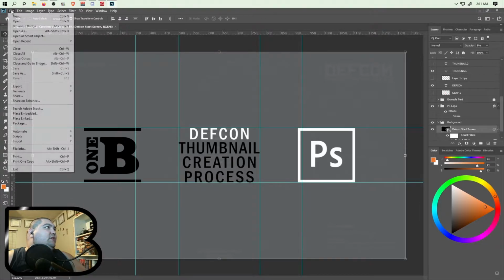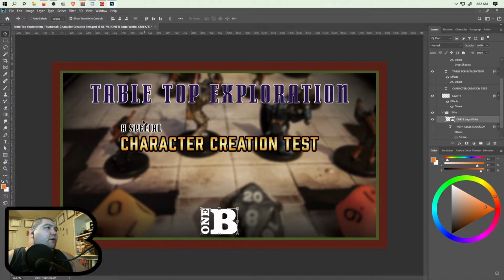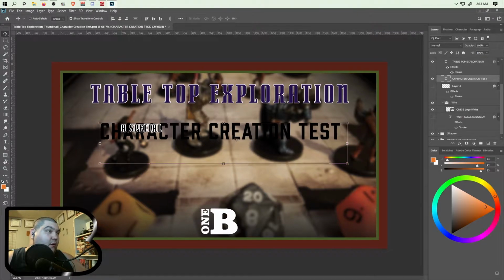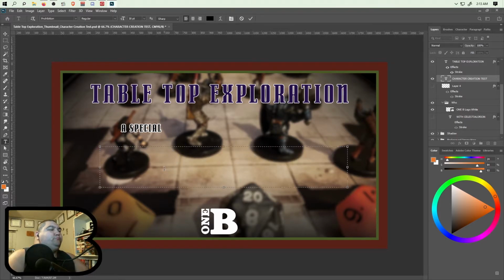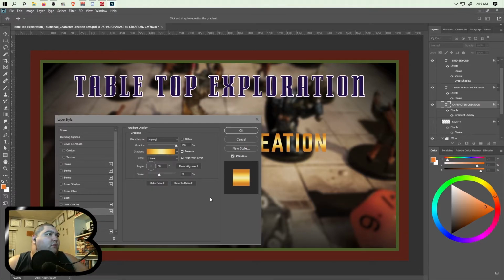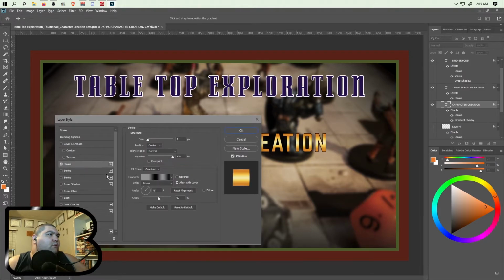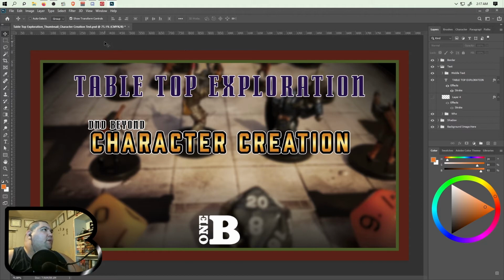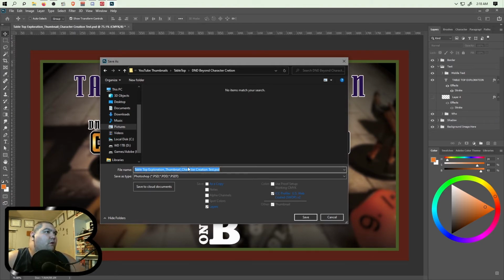Table Top Thumbnail Creation | Adobe Photoshop | The One B